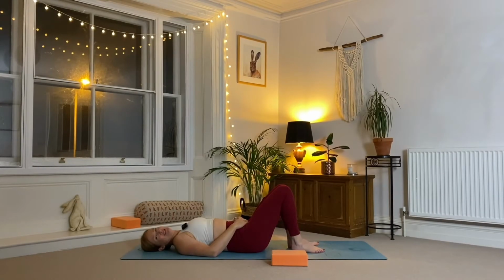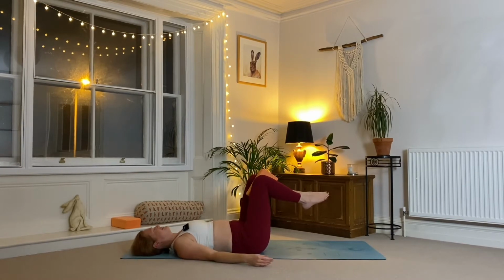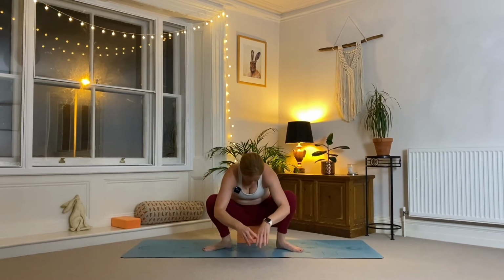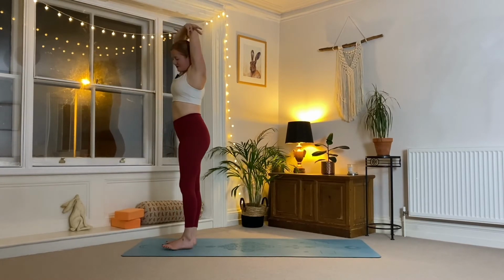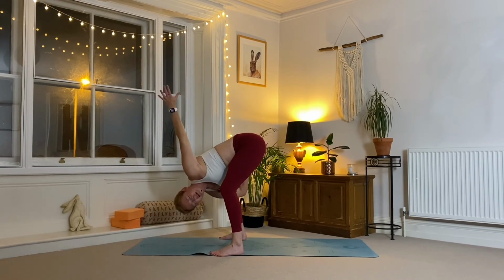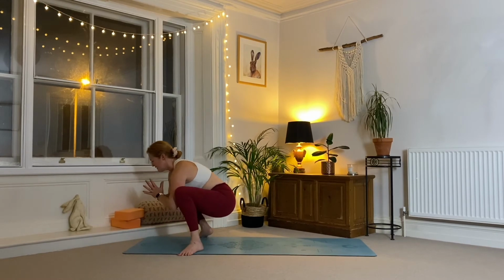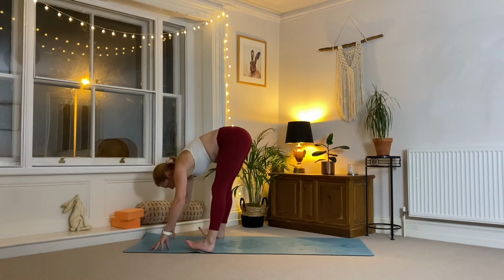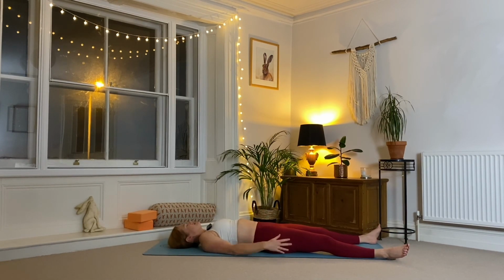WUUFLY Yoga Month | Week 4 | Day 24 // Air Element Yoga Class Hamstring and hip flow, 30 min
WUUFLY Yoga Month | Week 4 | Day 24 // Air Element Yoga Class
Hamstring and hip flow, 30 min

This is a 30 minute air themed yoga class to help you open and find power in the back body and hips stretch.

Focus of the class: Hamstring stretch, hip opening, bind.

Beginners friendly.